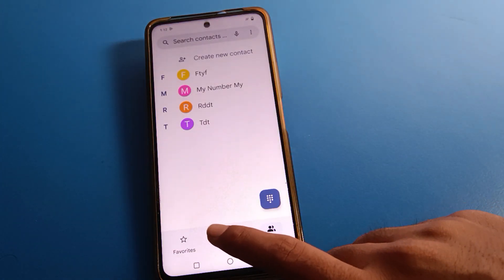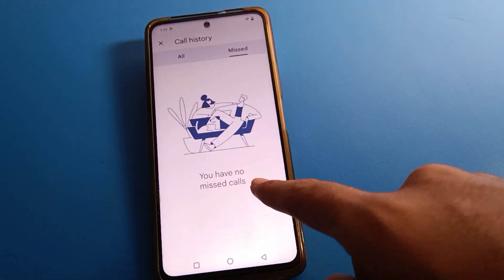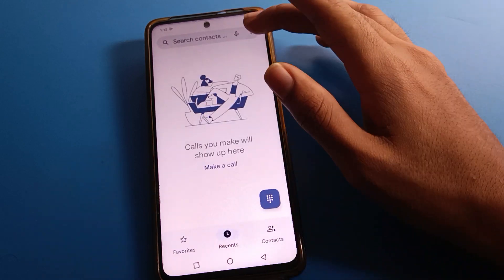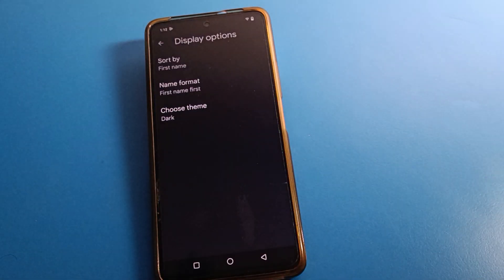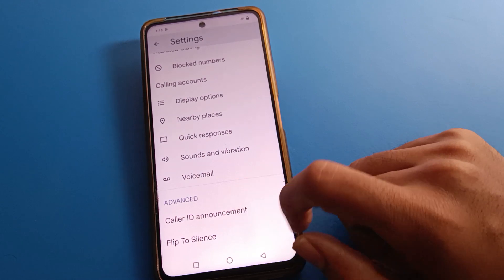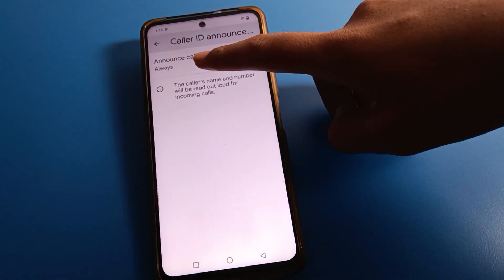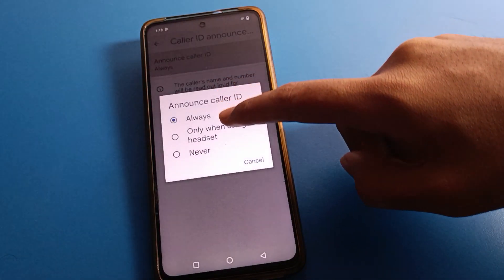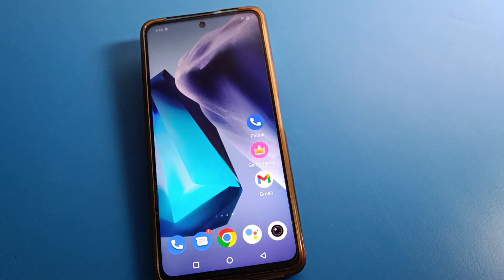Call setting iqoo z6 pro 5g, how to enable caller id announcement iqoo phone